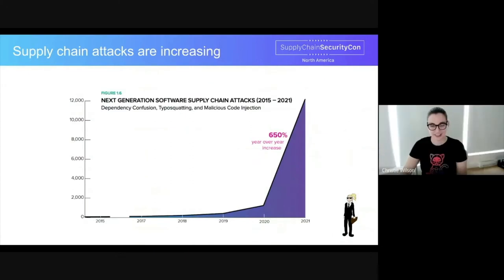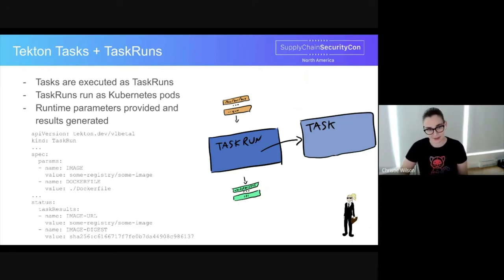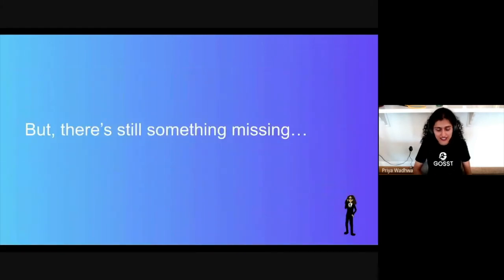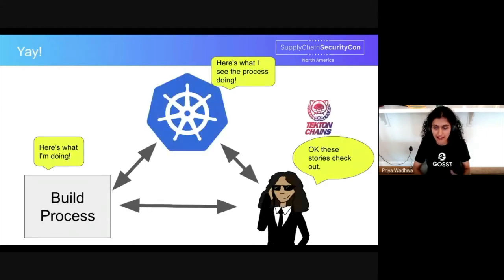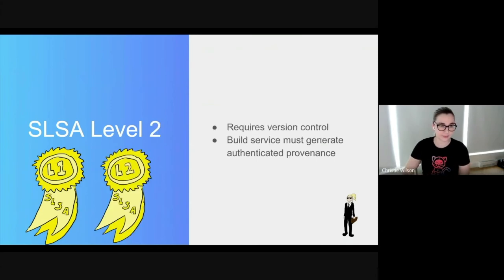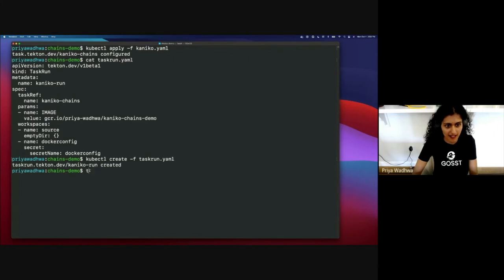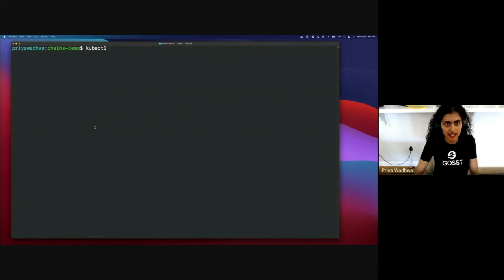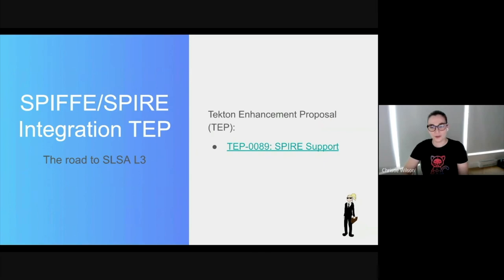Cloud Native Supply Chain Security with Tekton and Sigstore - Priya Wadhwa & Christie Wilson, Google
If you build software on Kubernetes and want to learn more about how to do it in a secure way, then this talk is for you! In this talk, Christie Wilson and Priya Wadhwa will provide a hands on overview to creating a secure zero-trust supply chain on Kubernetes. We'll show you how to use tools like Tekton, Tekton Chains and sigstore together to protect your pipelines and generate provenance for your builds. We'll also cover how the audience can integrate these tools with other projects like In-Toto and SPIRE to securely build, sign and verify software components today.